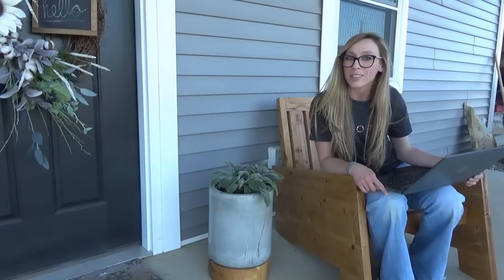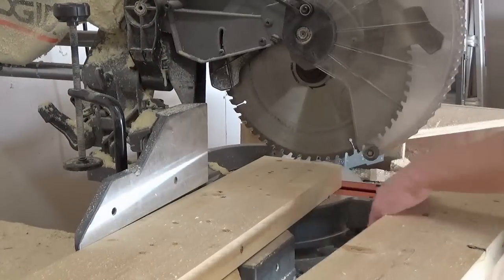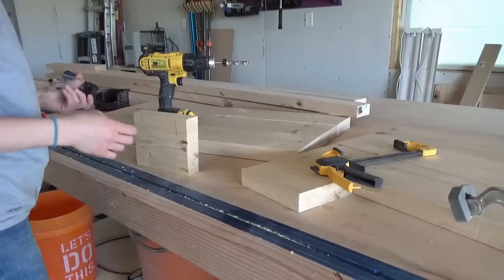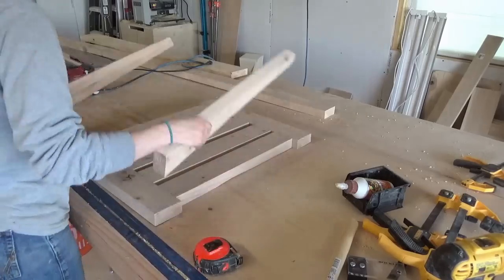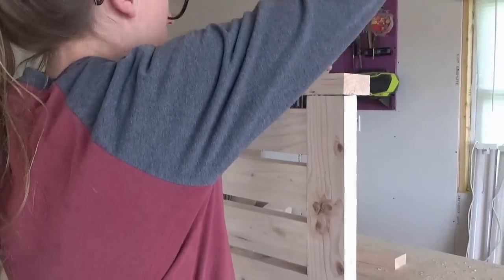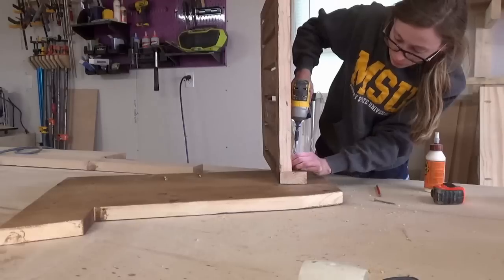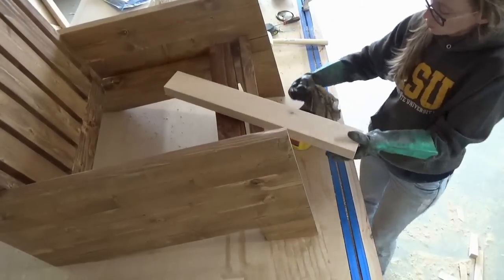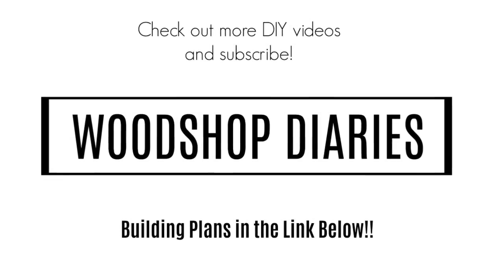How to Build a DIY Modern Outdoor Chair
Need a great weekend DIY project to help spruce up your porch or patio?  Need somewhere to hang out now that the weather is warming up besides the bed of your truck?

I've got your covered here with a super fun DIY modern outdoor chair build that is not only inexpensive and fairly easy to assemble, but will also give your a comfortable place to enjoy your summer evenings by the fire pit or relaxing on your porch.

Grab the building plans and all the details and plenty more outdoor project inspiration on the blog: